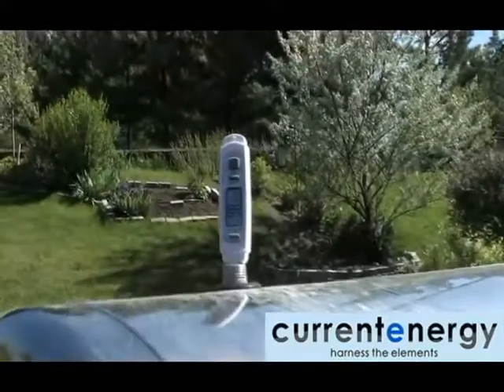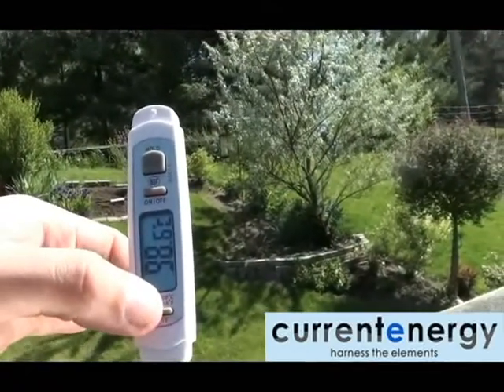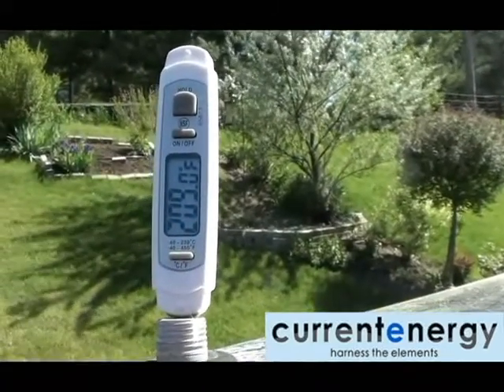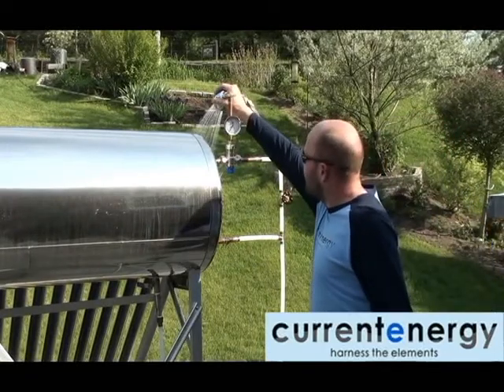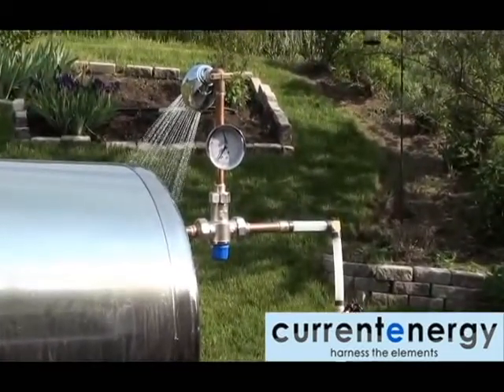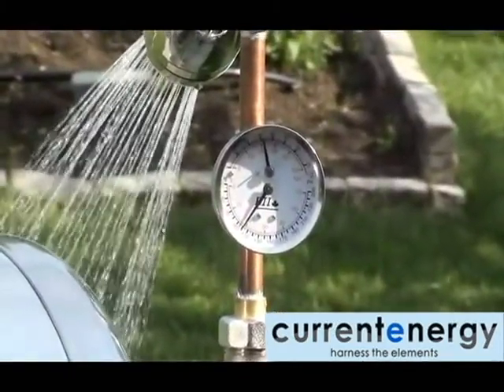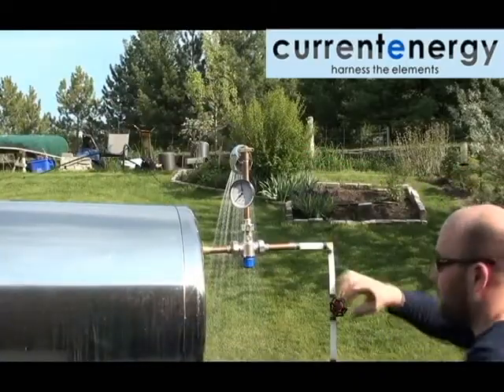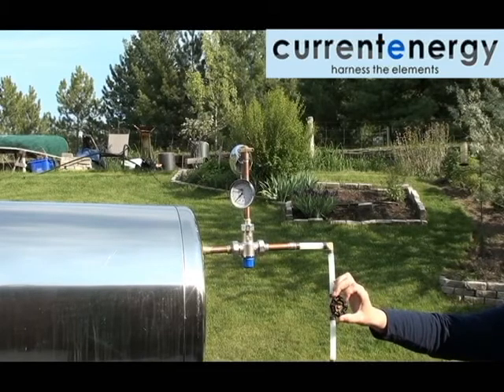CURRENTENERGY.CA - Part 3 - PHA180 - HPC - Evacuated Tube Solar Thermal Collector System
These videos overview the assembly and usages of the PHA Series Systems. These are all season systems that are ideally suited for residential, commercial and industrial use.